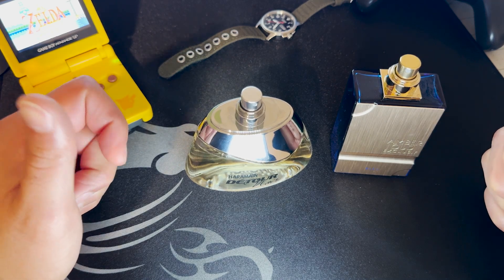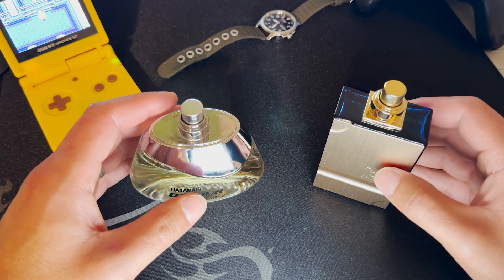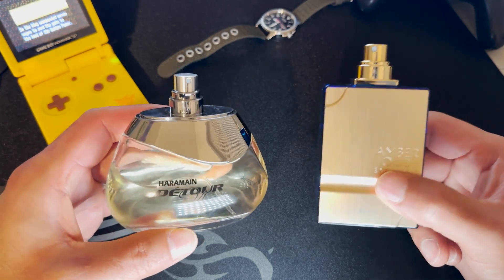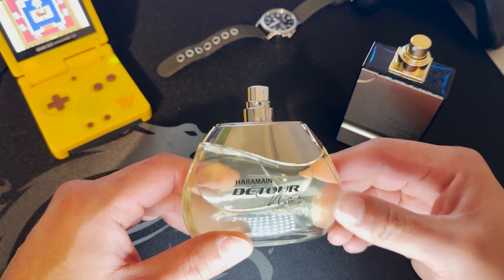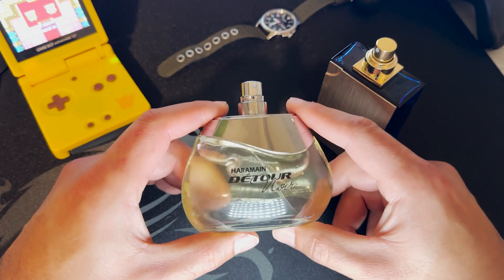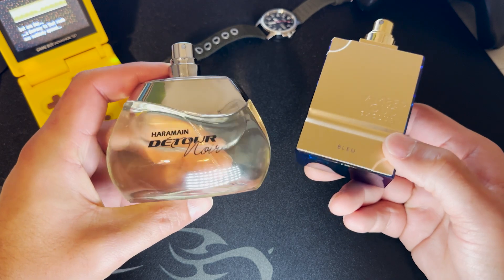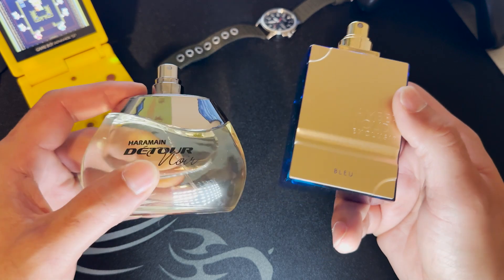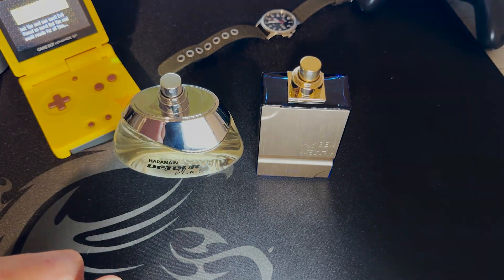Amber Oud Exclusif Bleu VS Detour Noir REVIEW